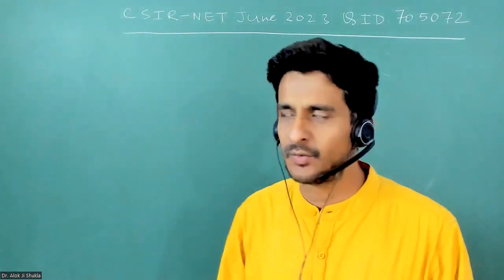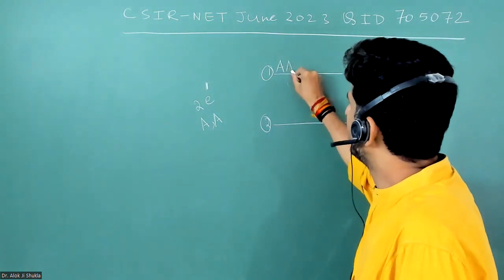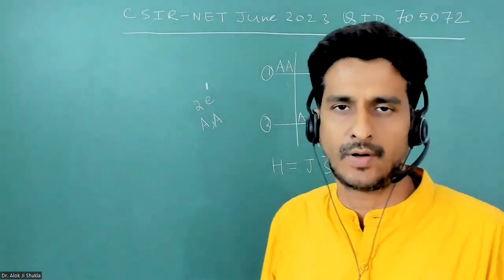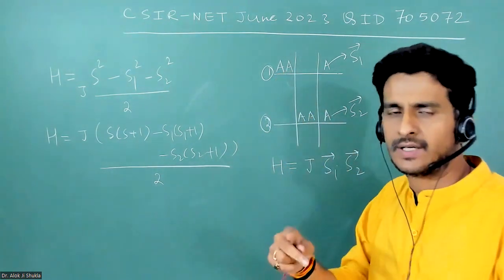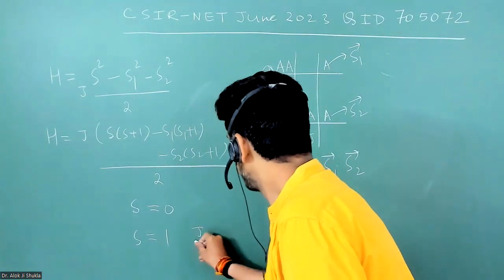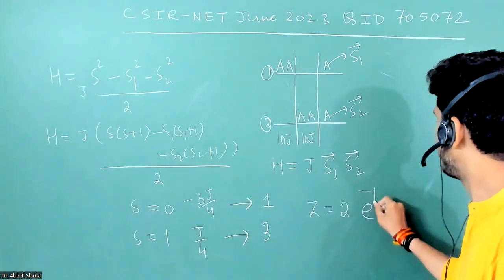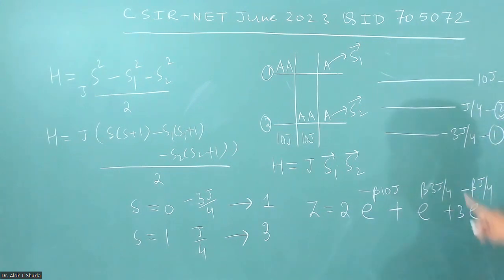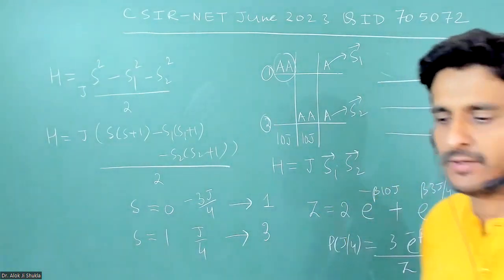QID 705072 CSIR NET 2023 June | Statistical Mechanics